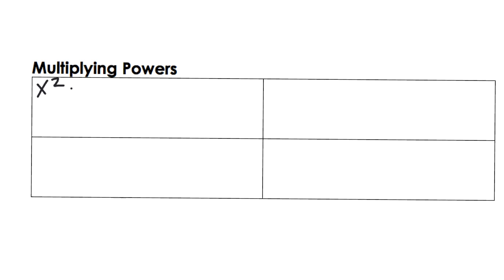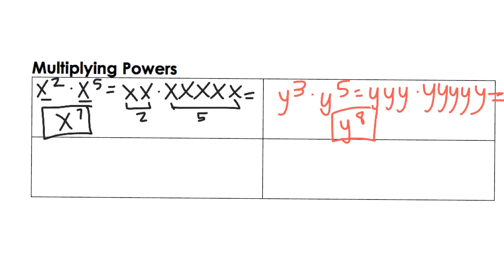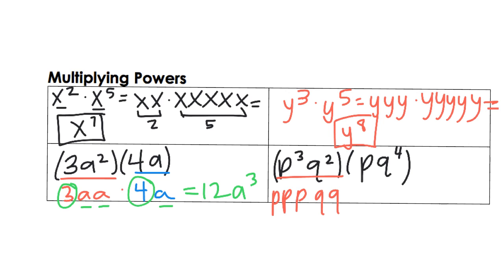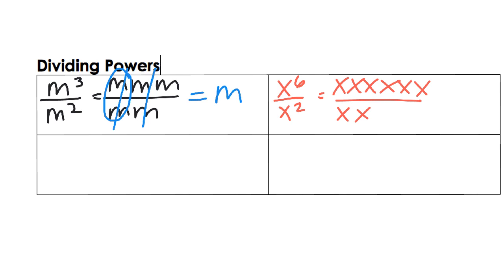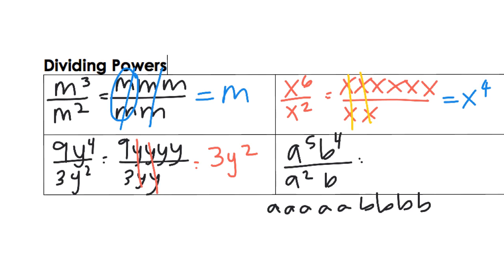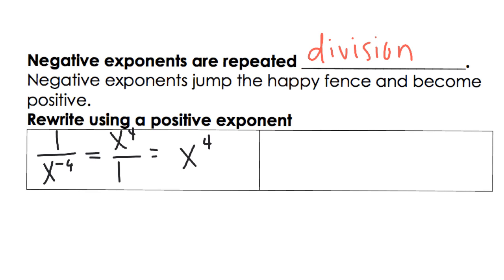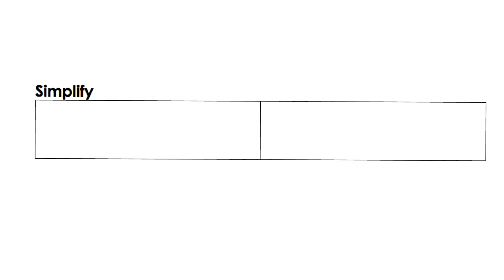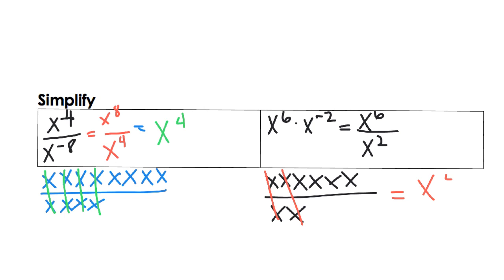int iie 3 2 multiplying and dividing powers and negative exponents